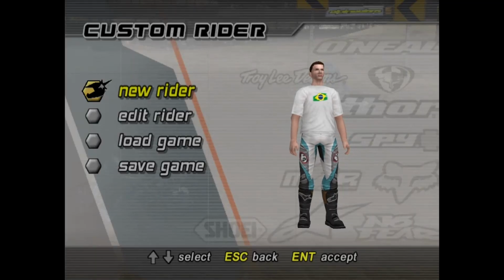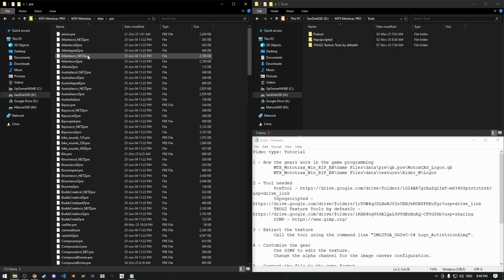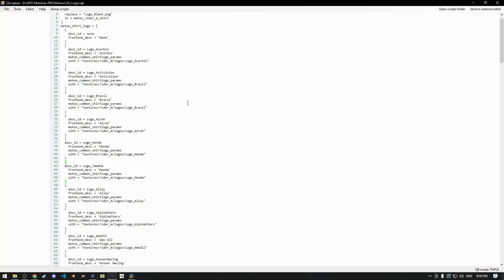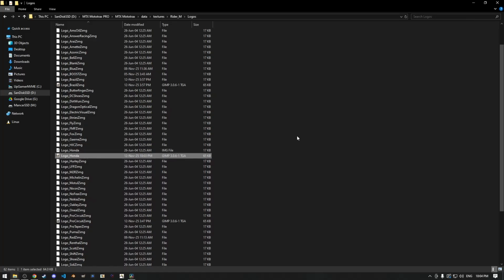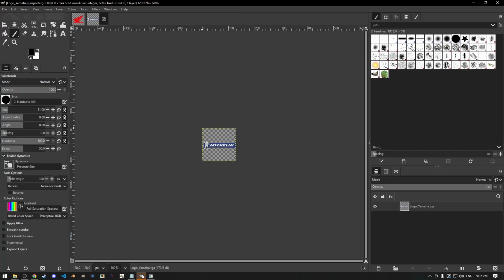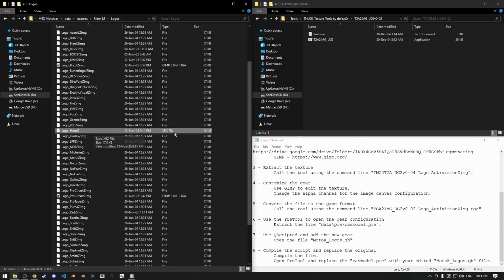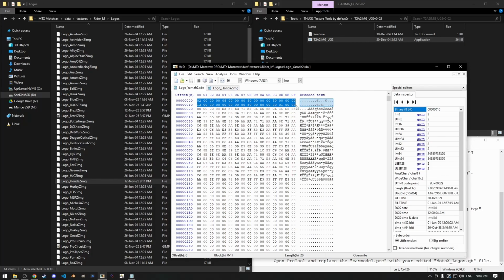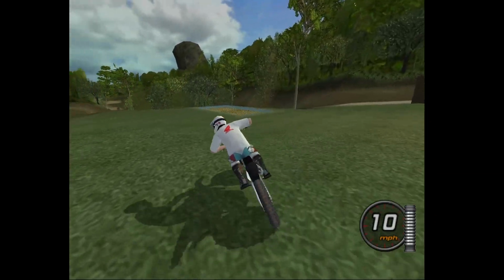Modding MTX Mototrax: A Full Guide to Custom Logos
In this tutorial I show you how you can make custom logos for MTX Mototrax PC version.
Links for the tools and game on pinned comment!

🏍️ Customizing Rider Logos in MTX Mototrax
This guide walks you through adding and customizing new logo textures for riders in the game.

1. ⚙️ Understanding Game Files
Script File: The game loads logos using a script at: ...\data\pre\qb.pre\MotoxCAS_Logos.qb. This script links a logo ID to a texture file name.
Texture Folder: The actual textures (which use a proprietary .img format with no visible extension) are located in: ...\data\textures\Rider_M\Logos.

2. 🧰 Tools Required
You will need: MTX Mototrax Game Files, PreTool (to extract/replace files in the .pre archive), thpsqscripted (QScripted) (to edit the .qb script), THUG2 Texture Tools by defeat0r (for IMG2TGA and TGA2IMG conversions), GIMP/Photoshop (for image editing), and HxD (Hex Editor) (for file header fix).

3. 📝 Modifying the Logo Script (.qb File)
Extract: Use PreTool to load \data\pre\qb.pre and extract MotoxCAS_Logos.qb.
Edit: Open MotoxCAS_Logos.qb with QScripted. Copy and paste an existing logo object. Change the with parameter to point to your new texture name (e.g., with = "textures/rider_m/logos/Logo_MyCustom"). The game will look for a file named Logo_MyCustomZimg.
Inject: Compile the edited file in QScripted. Open PreTool and replace the original MotoxCAS_Logos.qb. CRITICALLY: Uncheck the "compress" option.

4. 🎨 Preparing and Customizing the Texture
Copy & Rename: Go to the Logos folder. Copy a working logo file (e.g., Logo_MichelinZimg). Rename the copy to your custom file name + Zimg (e.g., Logo_MyCustomZimg, no extension).
Convert to TGA: Temporarily add the .img extension (e.g., Logo_MyCustomZimg.img). Use the IMG2TGA_UG2v0-04 tool to convert the .img file to an editable .tga file.
Customize: Edit the .tga file in GIMP/Photoshop. Ensure you correctly manage the alpha channel for transparency.

5. 🖼️ Converting and Finalizing the Texture File
Convert Back: Use the TGA2IMG_UG2v0-02 tool on your edited .tga file. This generates a new file with an .xbx extension (e.g., Logo_MyCustomZimg.xbx). You can delete the temporary .img file.

Fix Header (Hex Editing):
Open your new .xbx file AND a working logo file (e.g., Logo_MichelinZimg) in HxD (Hex Editor).
From the working logo, copy the first two lines of hexadecimal binary data (the file header).
In your custom logo .xbx file, paste this header over the first two lines.

Finalize: Delete the original, unedited .xbx file. Remove all explicit extensions from the saved file (which might be a .bak file). The final file name must be Logo_MyCustomZimg (no extension).

Your new logo should now be available in the game!